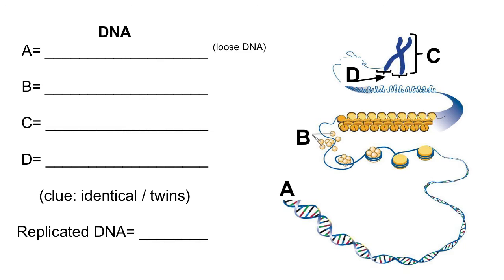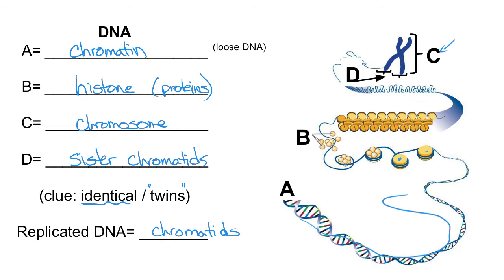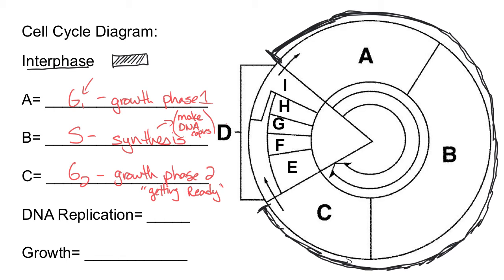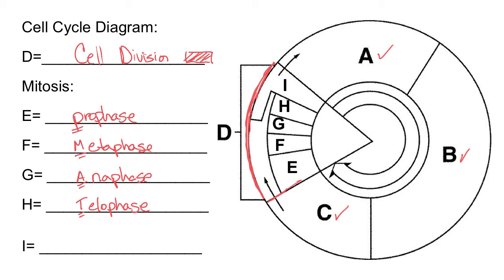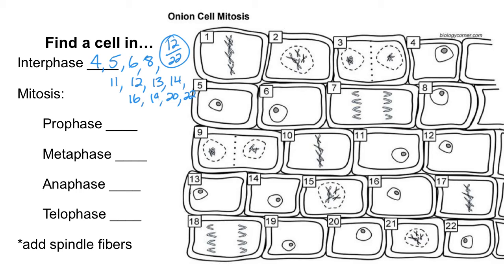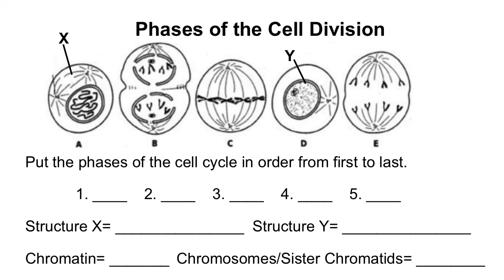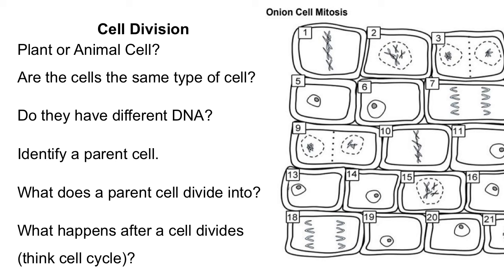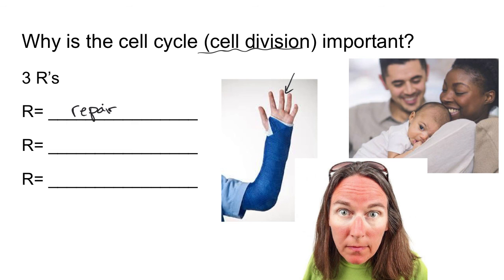cellcycle & mitosis review_ key.mp4